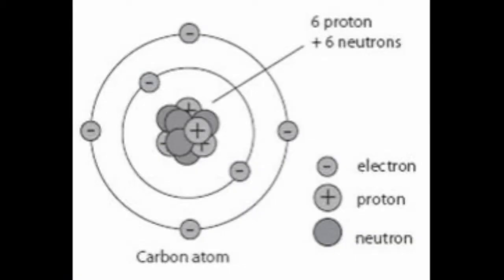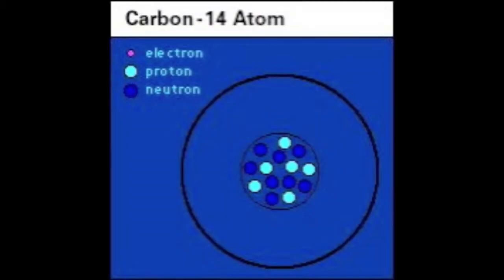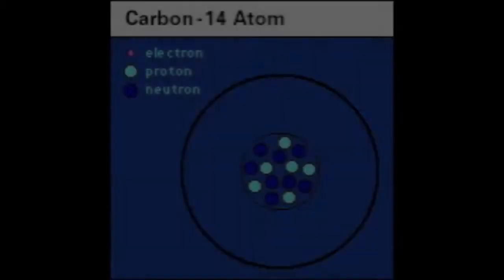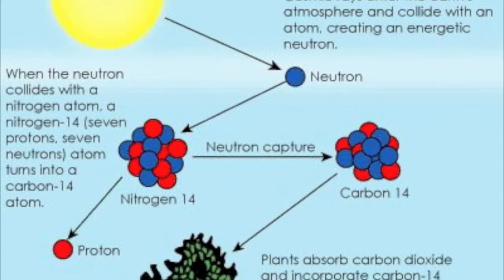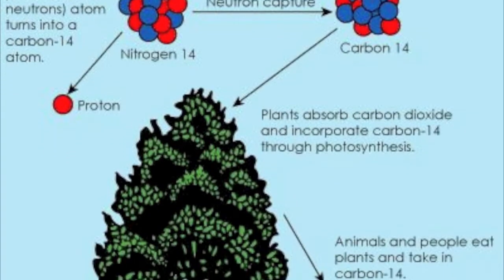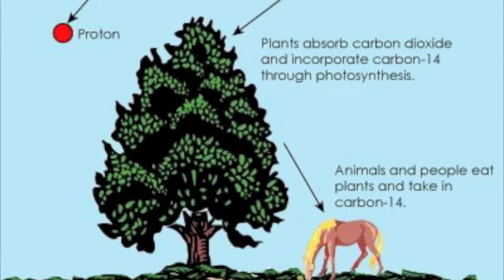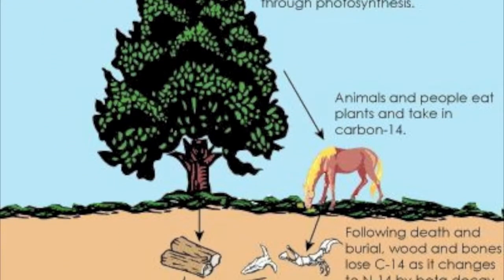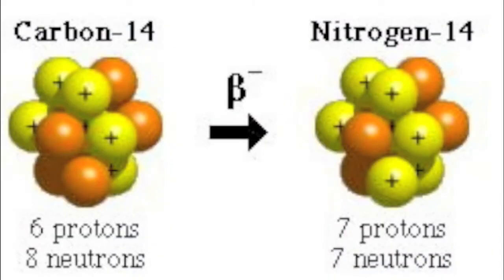Carbon Dating Movie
by Ana Gabriella and Sarah